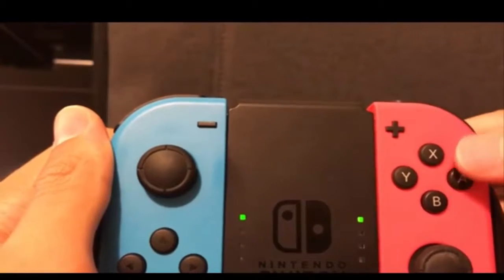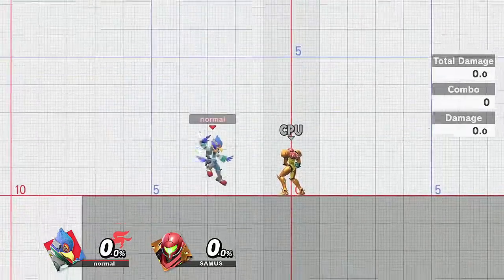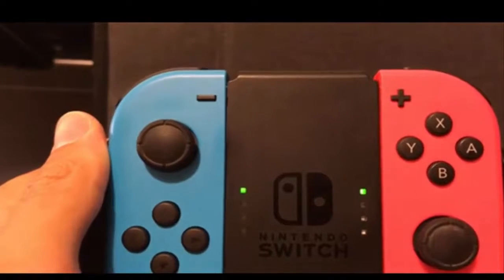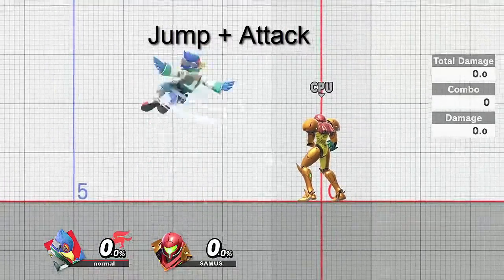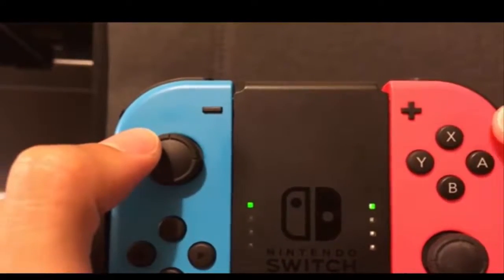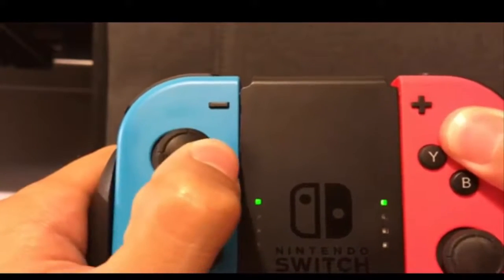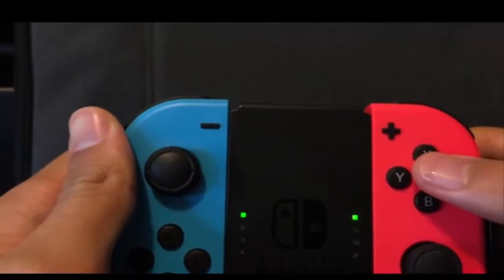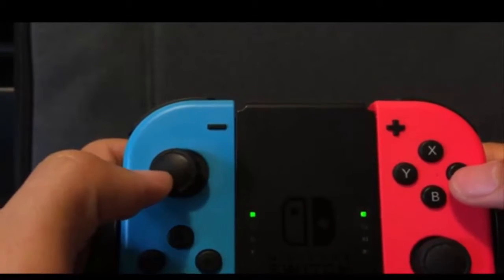How to SHORT HOP and SHORT HOP ATTACK in smash ultimate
I like getting to the point with my videos.